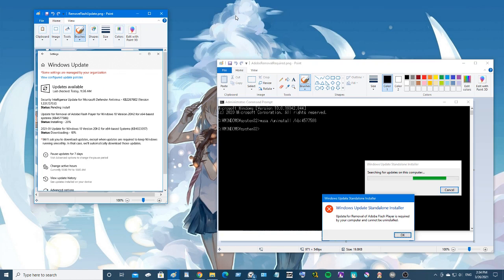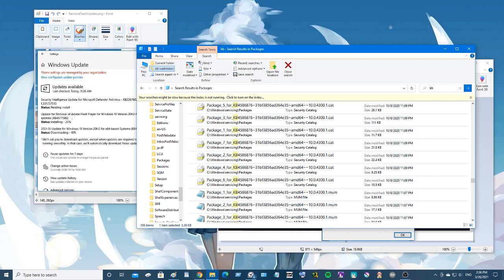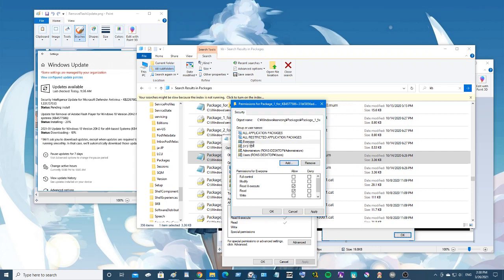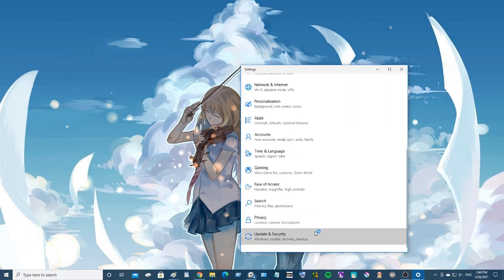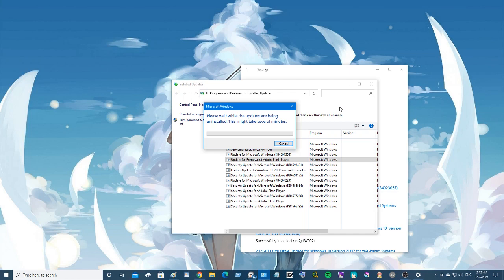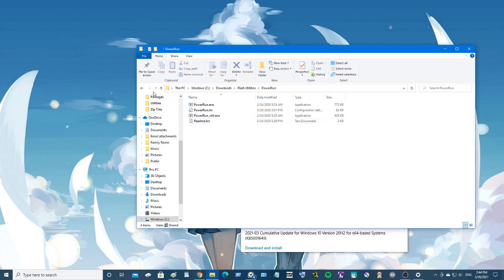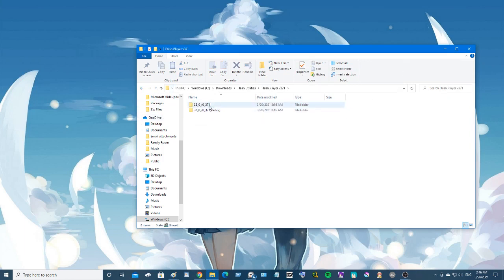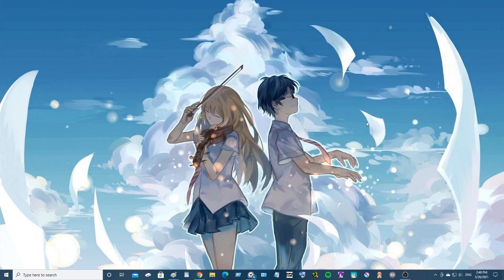How to remove the Windows 10 Update that removes Flash Player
How to remove the Windows 10 Update that removes Flash Player. This update is marked as permanent by Microsoft so you can't remove it in the normal way. Here's how to remove it anyway if you happen to still need the Flash Player.

If you need to know how to get Flash working in Pale Moon you can watch the video I made about it here: